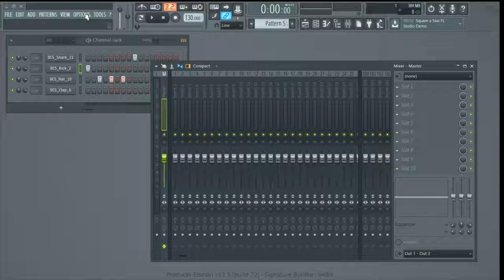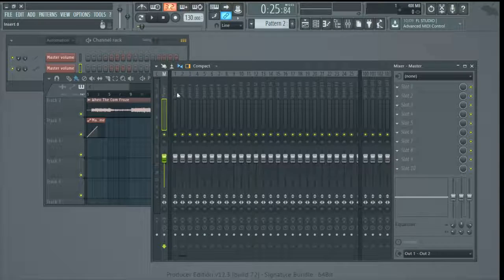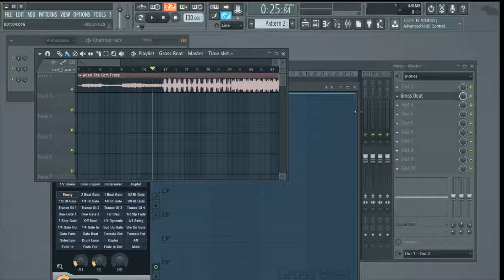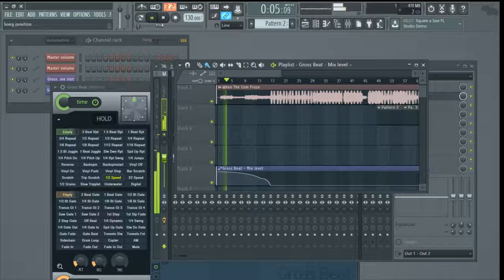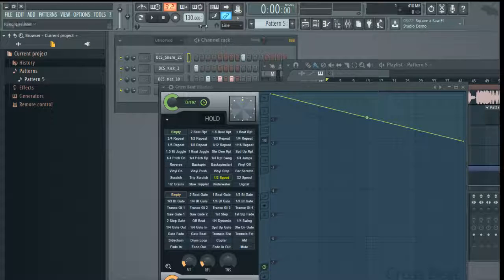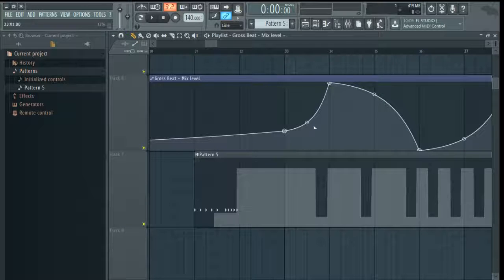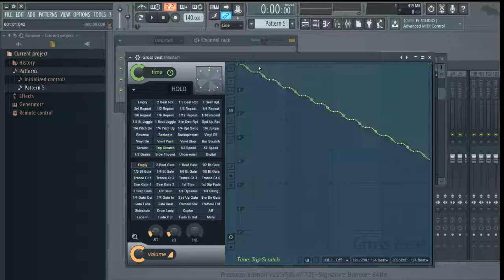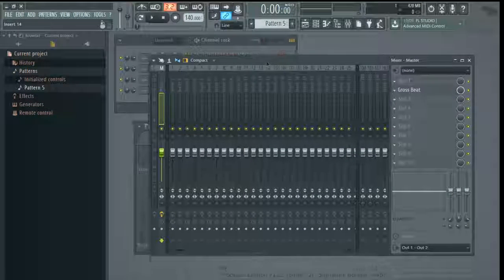Test Production 😀- FL12 Automation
The text productions are the footage collect of us practicing specific things to allow us to be the best we can when we start production on the REAL videos. Getting used to explaining what we are doing, getting faster at doing it, building a workflow and more, are all areas that will gain from these productions. Hope you enjoy and learn something...

All Rise Productions Releases: In Order ↓newest to oldest

Just Cause EP- By Q The Beat Boy & Haze Blazemore AKA Q & Haze(EDM)-

Go- By Q The Beat Boy Feat. Gardison & Rob Myxer (Rap/HipHop/R&B)

Buss A Groove- By Q The Beat Boy (Dance/Electronic)

Thanks Again!